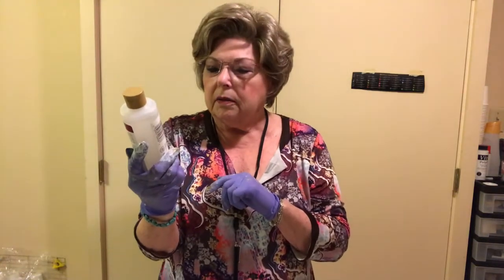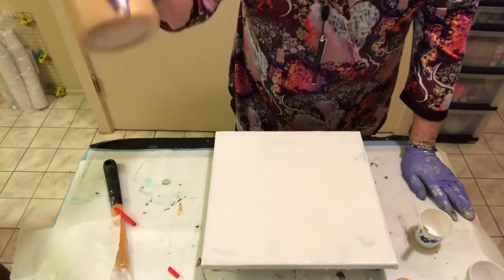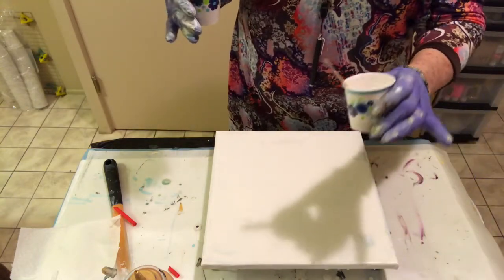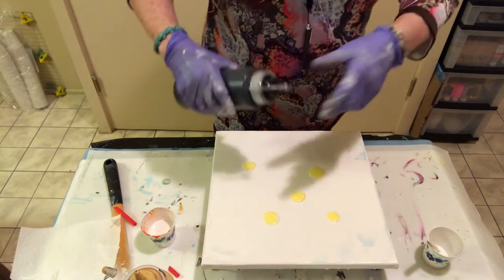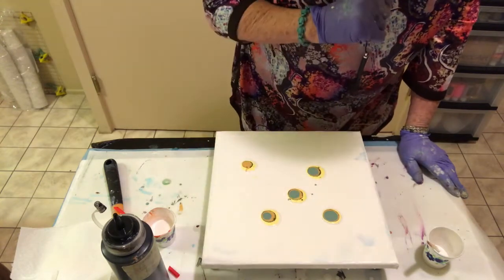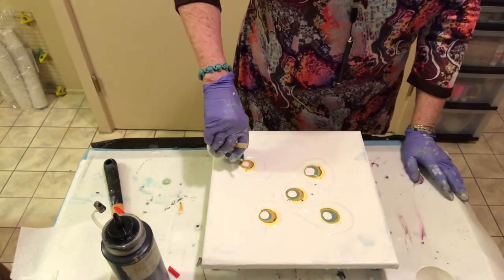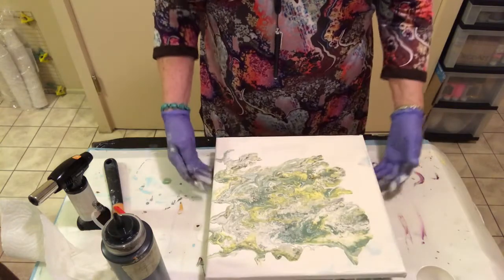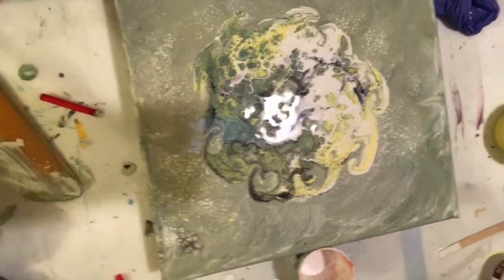(8) Experiment With FolkArt Floating Medium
4 colors and white on an 8x8 canvas